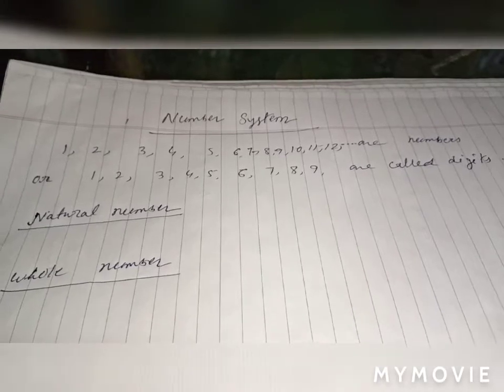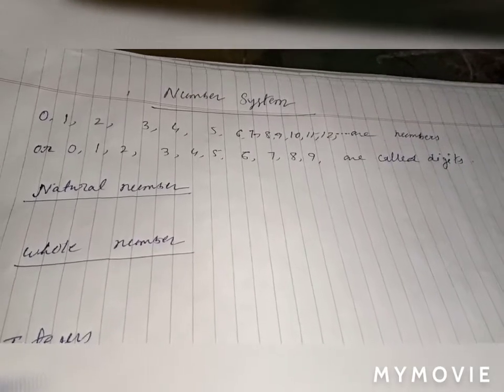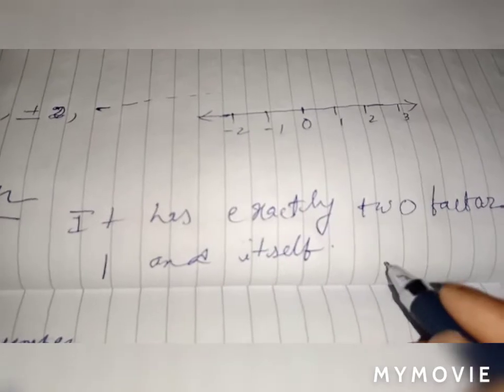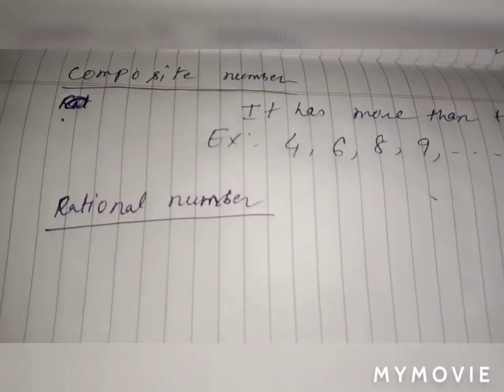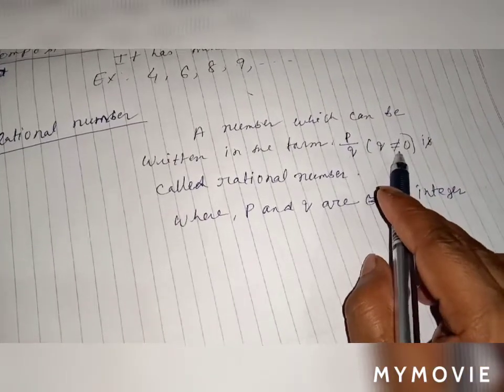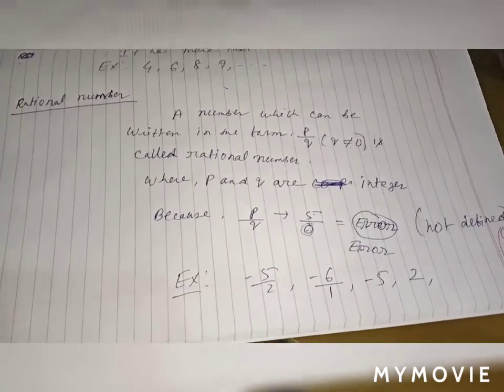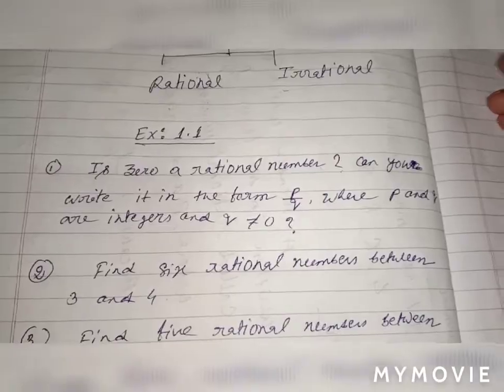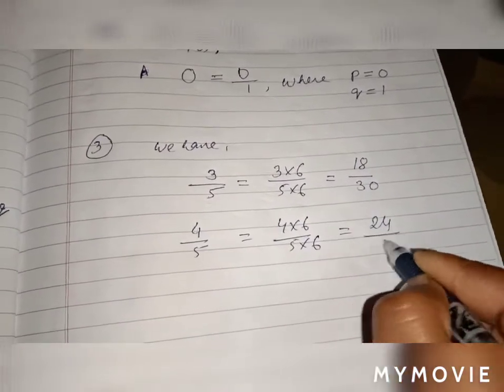Class IX:Maths-Chapter 1:Number System-Correct reason for Q.No. 4.ii answer is given in the comments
St. Anthony's School